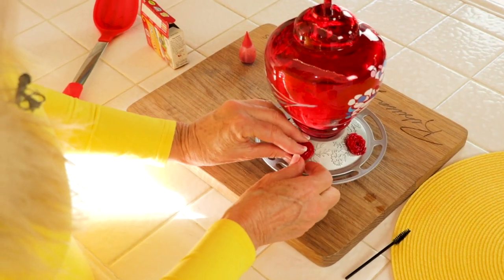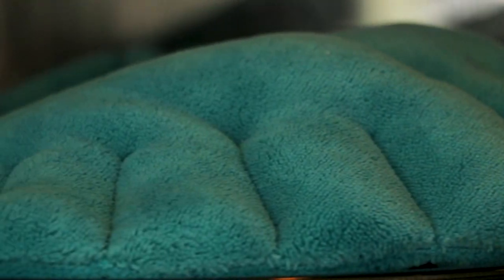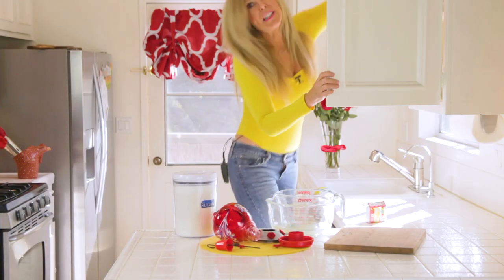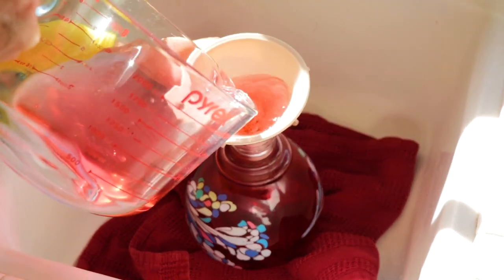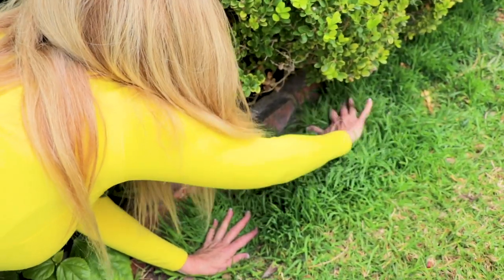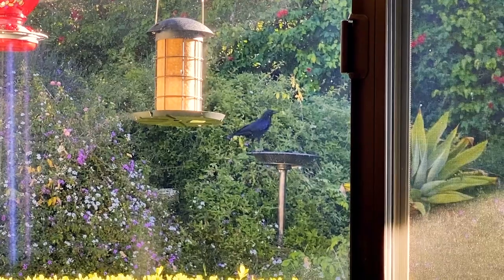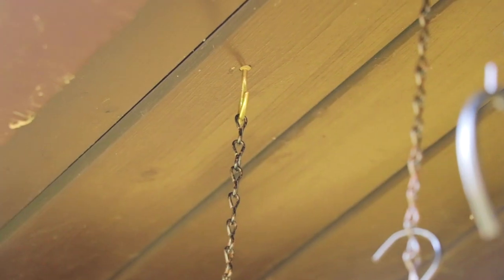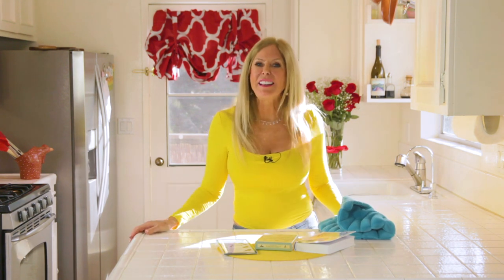How to BRING Birds | Recipe for Hummingbird Feeders | Songbirds | NatraCure Warming Shoulder Wrap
Rebecca Brand shares her recipe for humming bird feeders and the best way to treat aching shoulders with NatraCure’s shoulder wrap from all the lifting and reaching. She shows how to feed different types of birds and tips on having the best bird habitat around your house!

NatraCure Shoulder Wrap

NatraCure’s shoulder wrap is filled with silica beads, which draws water vapor from the air and releases it over time for consistent heat therapy. It’s designed to evenly distribute heat for efficient treatment. It is made with 100% polyfleece for a soft touch on your skin. NatraCure’s shoulder wrap is adjustable, washable, and reusable!

*PRODUCTS USED:

NatraCure Shoulder Wrap